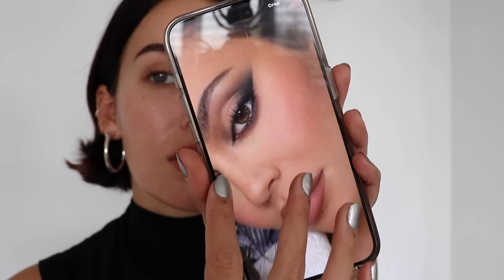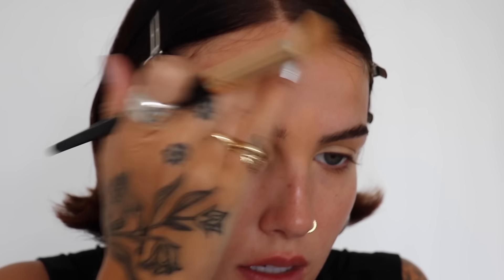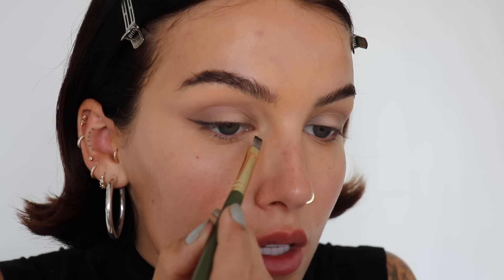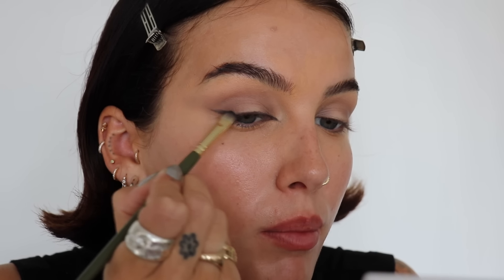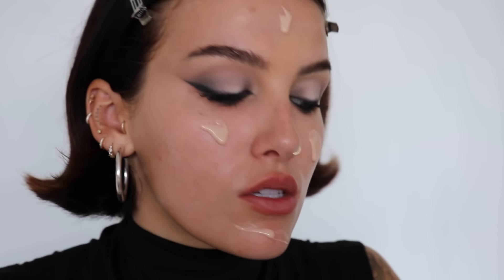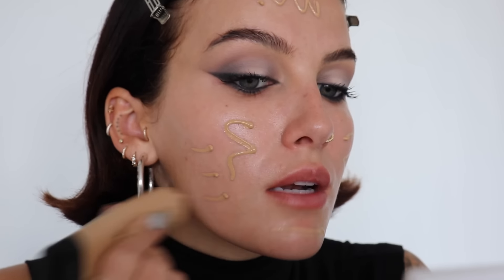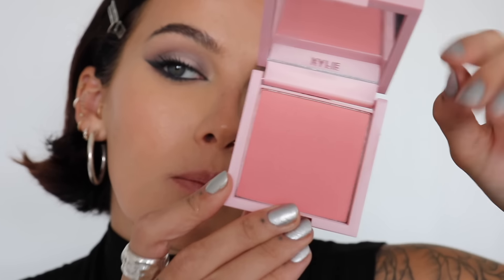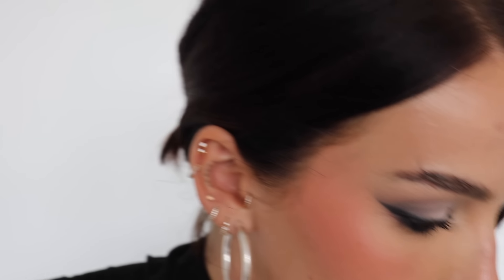recreating kylie jenners smokey eye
hello! thank you so much for being here ♡ :)
instagram @sophfloyd tiktok @sophie.floyd

eyes —
eye shadow palette

love you!
S